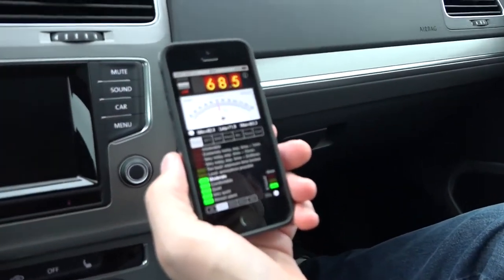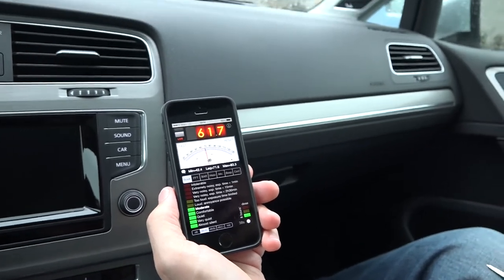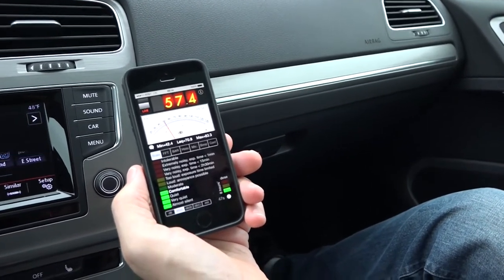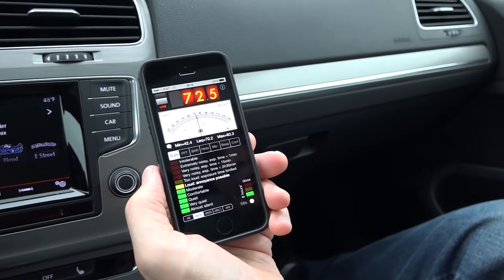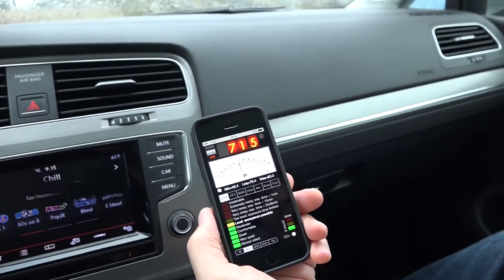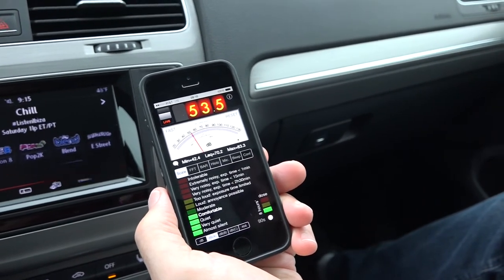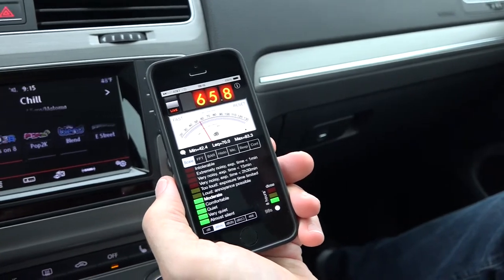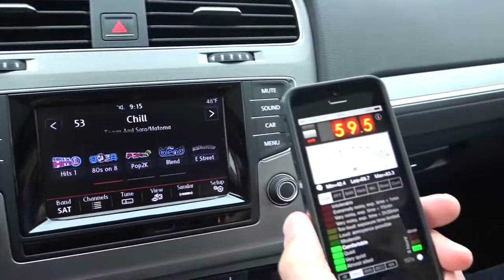2015 Volkswagen Golf Sportwagen TDI engine noise test by Mike Millikin Green Car Congress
2015 Volkswagen Golf Sportwagen TDI engine noise test by Mike Millikin´s Green Car Congress

The TDI Clean Diesel model is powered by the new EA288 150 horsepower, 2.0-liter turbocharged and direct-injection diesel engine, driving the front wheels through either a six-speed manual or a six-speed DSG® dual-clutch automatic transmission. Compared with the previous Jetta SportWagen’s TDI Clean Diesel engine, EPA estimated fuel economy is improved from 42 mpg on the highway for the manual transmission model to 43 mpg, and from 39 mpg for the automatic transmission model to 42 mpg.